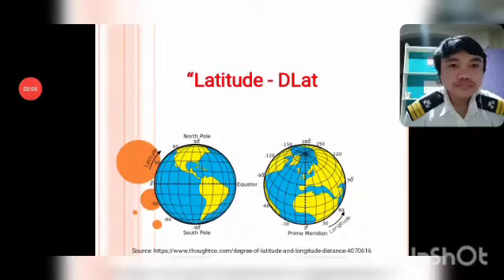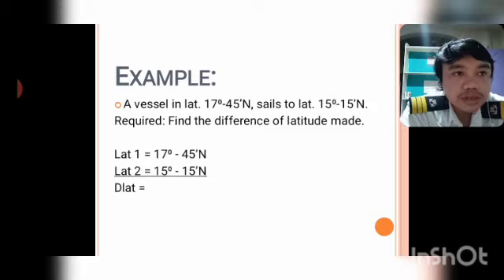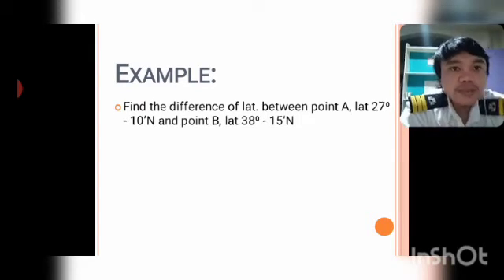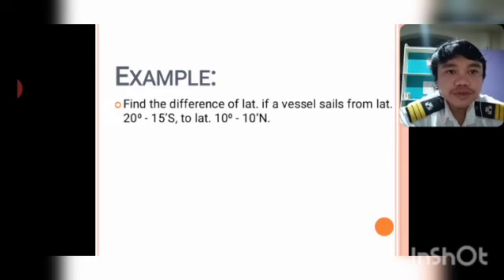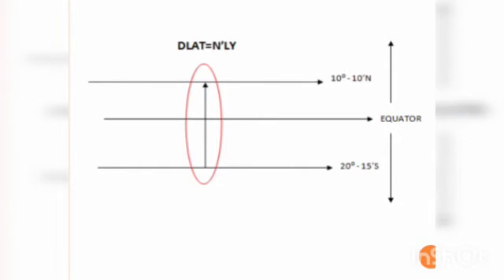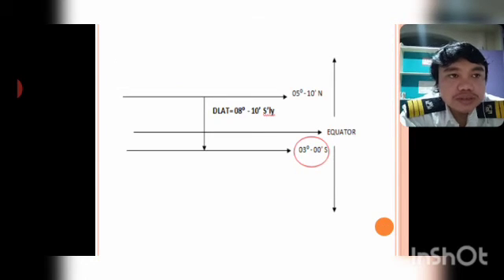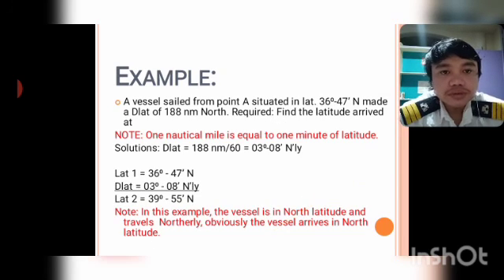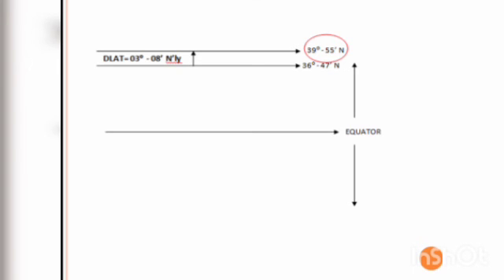How to get Difference of Latitude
a brief discussion about getting the difference of two lattitudes.